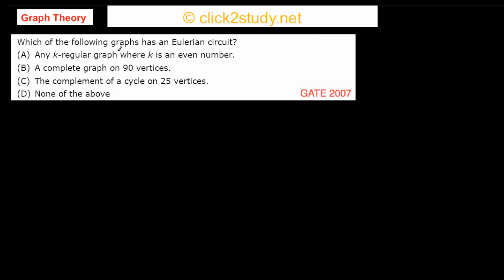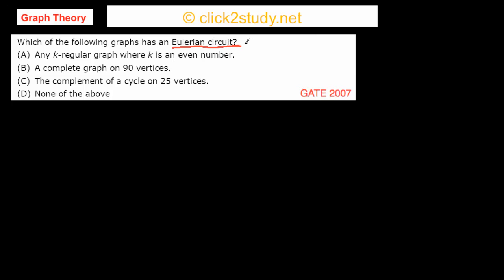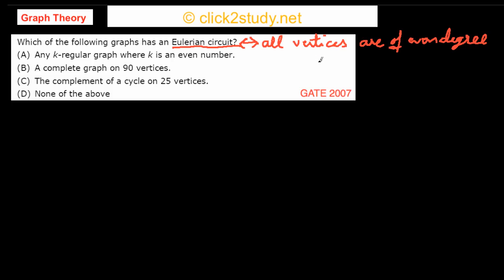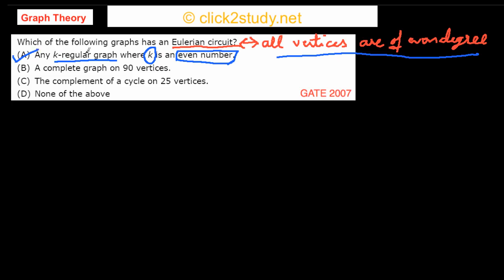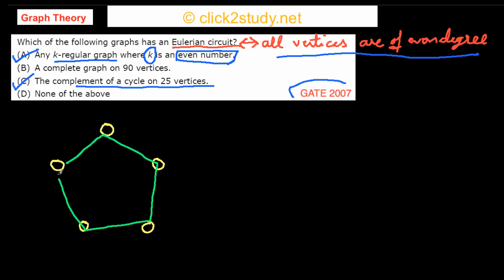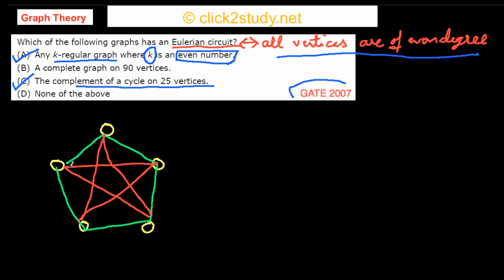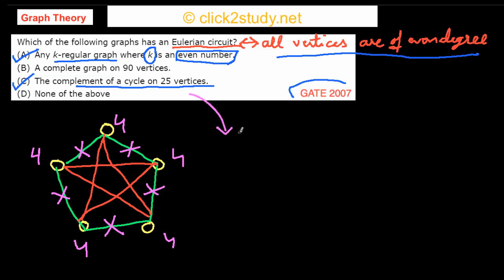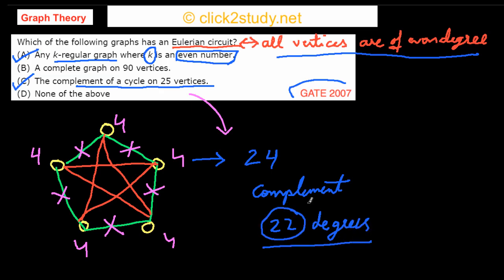Graph Theory Example 1.025 GATE CS 2007 (Eulerian Cycle)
Graph Theory problem asked in GATE CS 2007 (Eulerian Cycle)